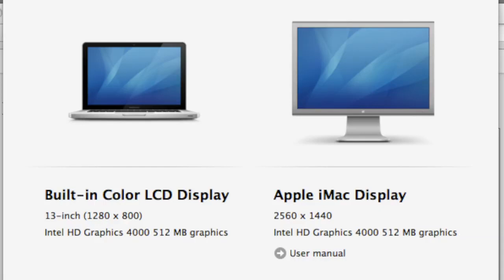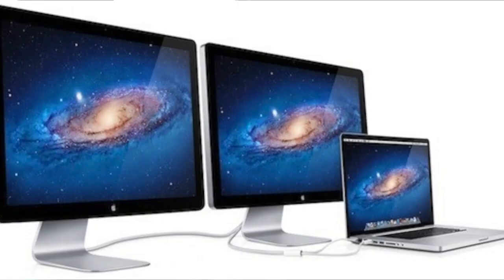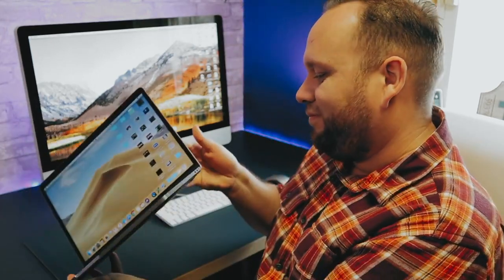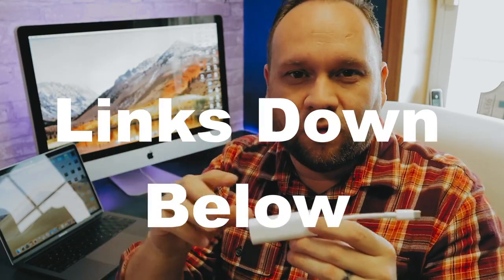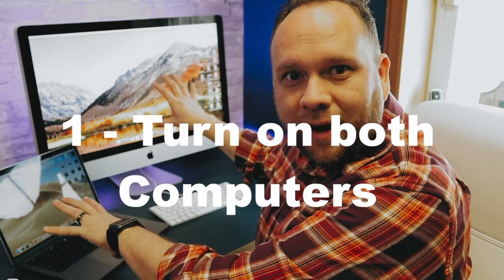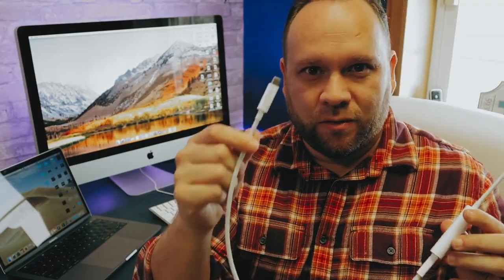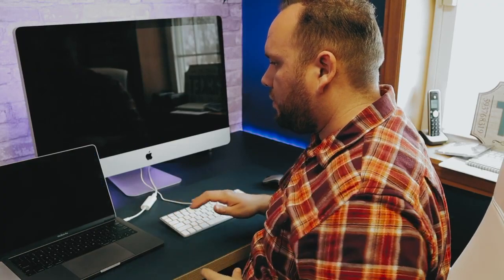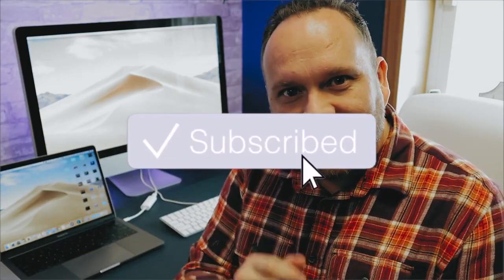How to Use Your iMac in Target Display Mode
In this video, I show you how to use a Mac computer in Target Display Mode to get another monitor as an extended display.

Get a Thunderbolt 3 to Thunderbolt 2 Adapter Here:
(Amazon USA Store)
(Amazon Outside of the USA)

Get an Apple Thunderbolt Cable Here:
(Amazon USA Store)

Be Creative!